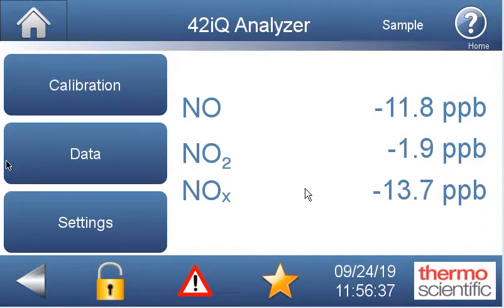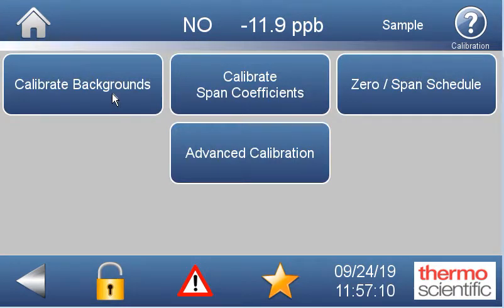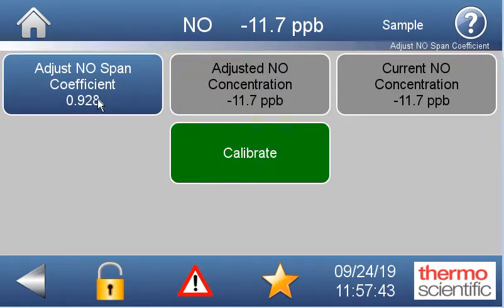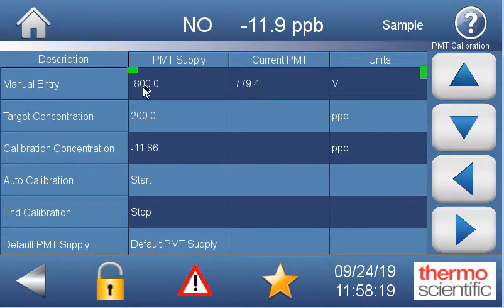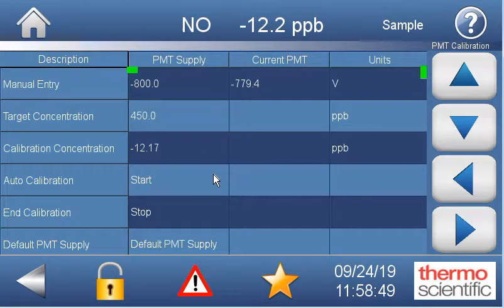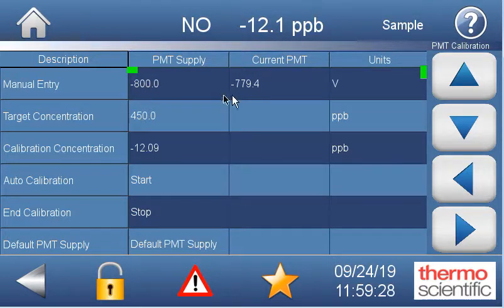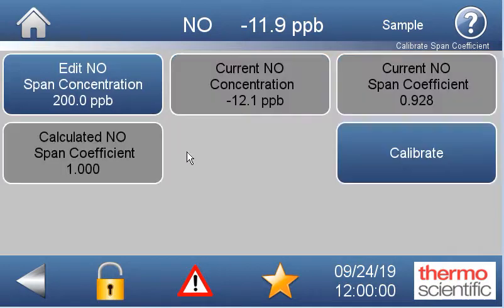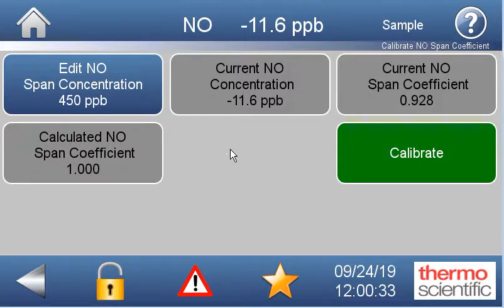42iQ PMT Adjustment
A brief description of how to perform a hardware PMT adjustment of the Thermo Fisher 42iQ NOx analyzer, along with software calibration adjustments